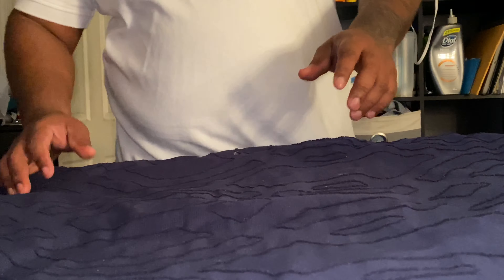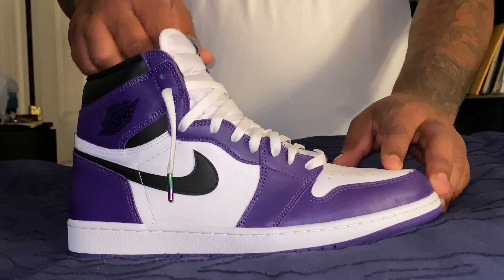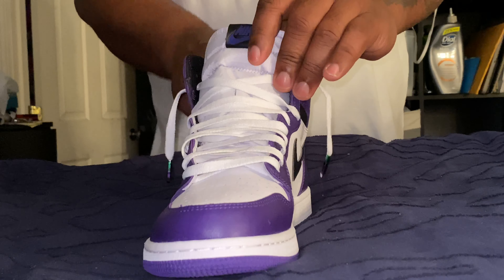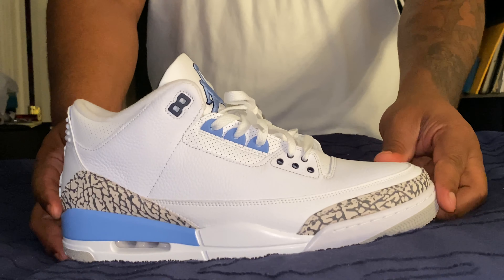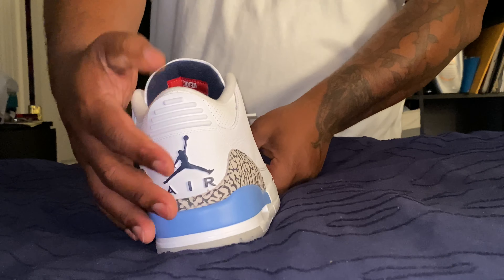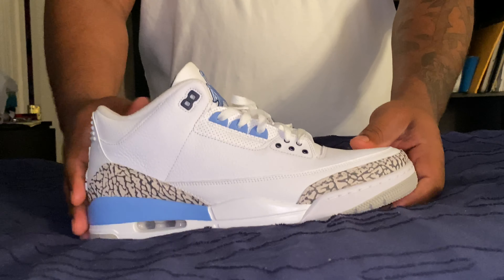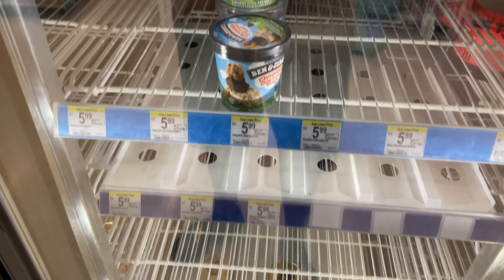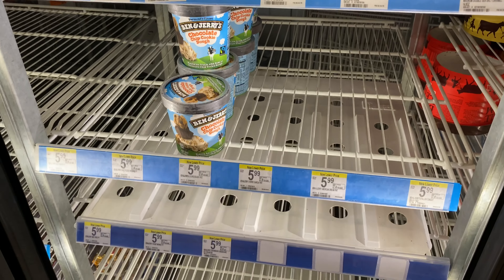Best Sneakers To Release In 2020 So Far/ 6 Months In...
My top sneakers that I copped so far this year!